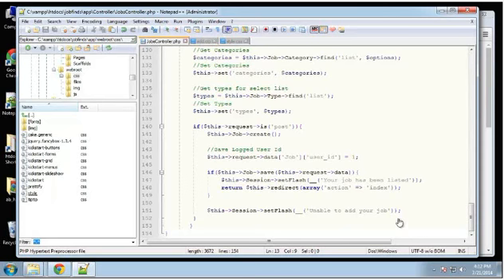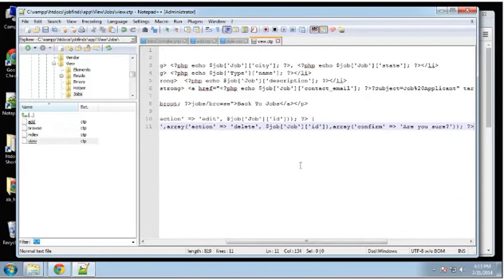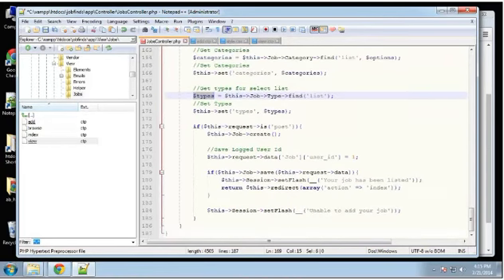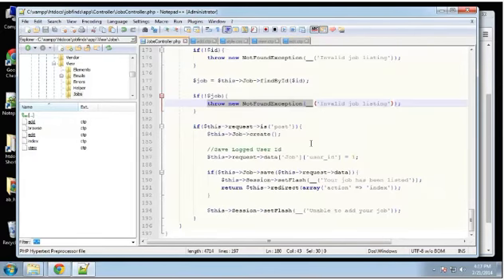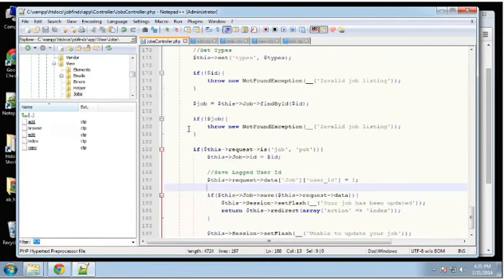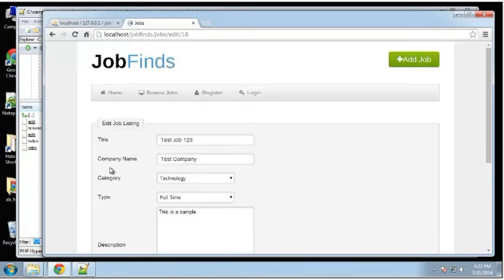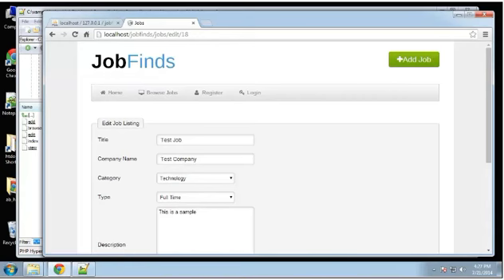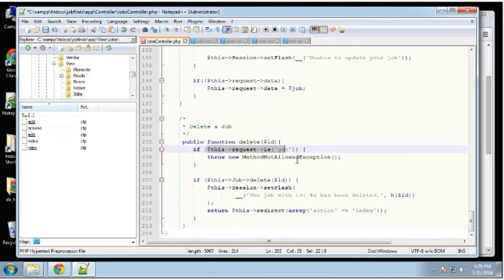Update and Delete jobs - Wordpress